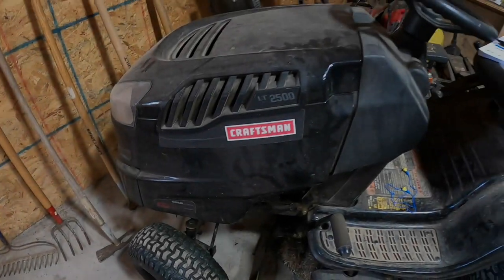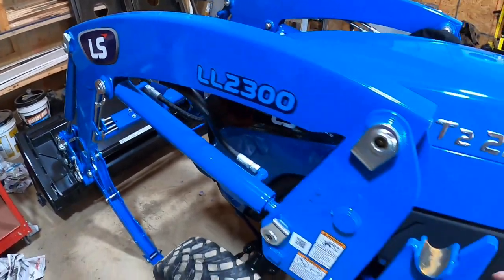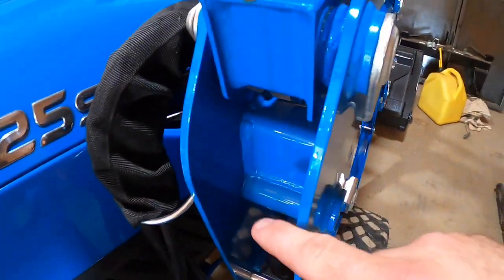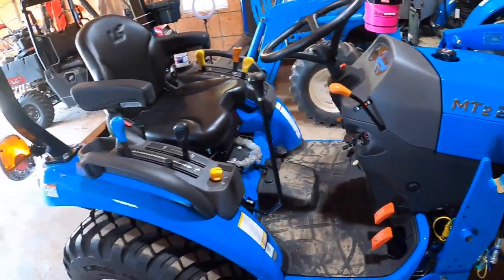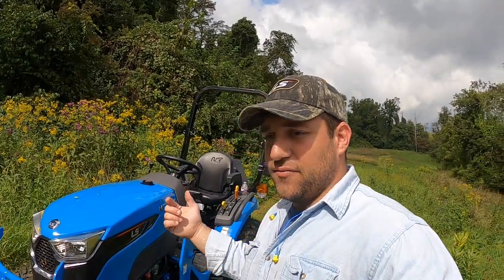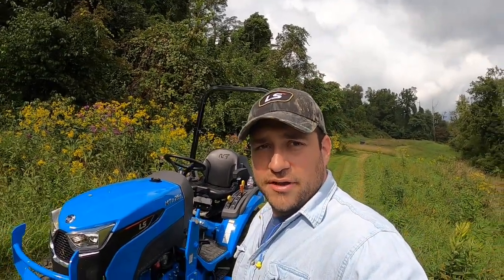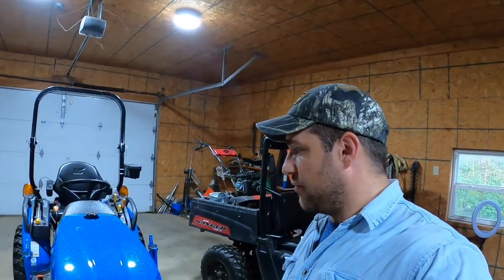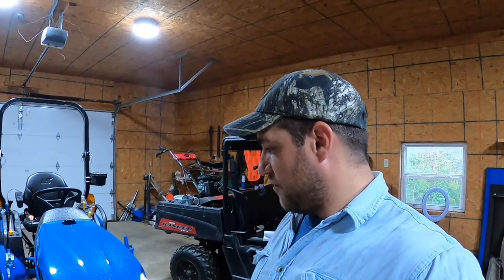I LOVE Mowing With This LS Tractor | LS MT225s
What a difference mowing with this LS Tractor compared to my old Craftsman lawn mower! The MT225s has plenty of power, has a nice cut, and makes mowing my yard so much faster!

We Have T-Shirts, Stickers, and Apparel!!

Join us as we restore our 100 year old farmhouse in south eastern Ohio. Watch as we cut firewood , use LS tractors , grow giant pumpkins , hunt , make maple syrup, raise and make our honey, raise goats and pigs, and much more!

Pinch-A-Log

To get your own Reolink Go use this
Claim Code
IX6HBOOL

Reolink Solar Panel Power :

Reolink Argus PT: